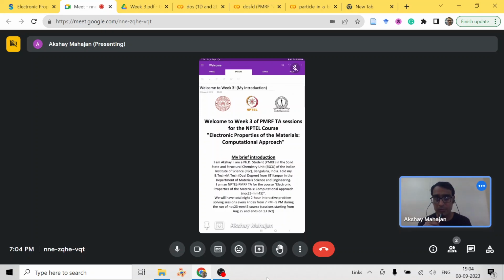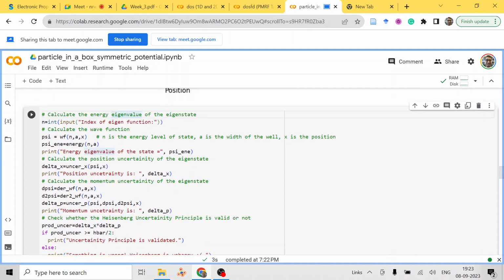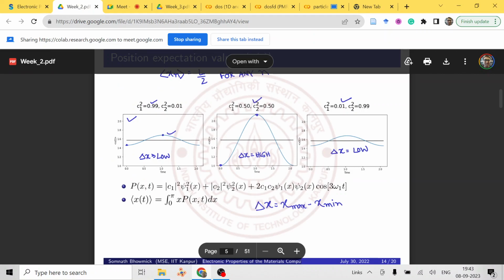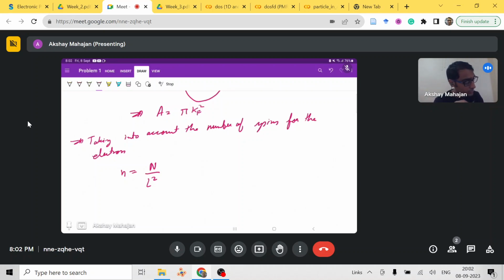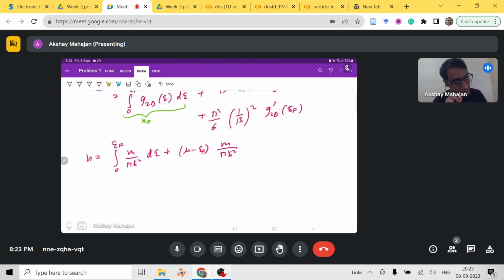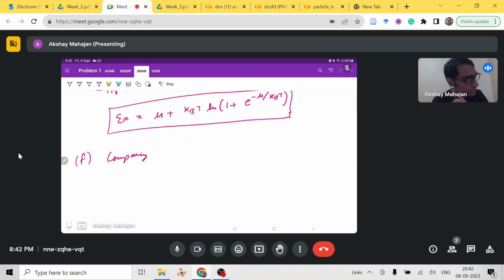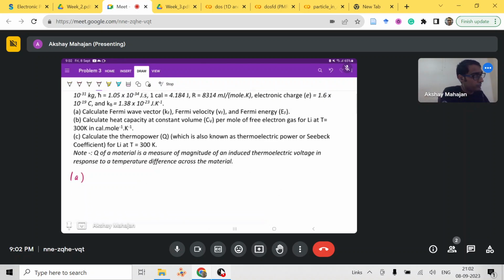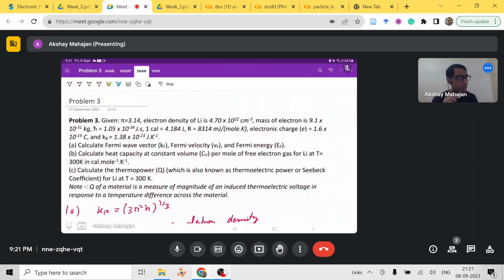Week 3: Electronic Properties of the Materials: Computational Approach (NPTEL-PMRF TA Session)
Recording of the live session for the NPTEL-PMRF TA session conducted on September 8, 2023, for the NPTEL course "Electronic Properties of the Materials: Computational Approach (noc23-mm45)"
In this session, first, we completed the problem of an infinite square well in the case of a symmetric potential using a Python script. Then, we solved a few problems on the Sommerfeld Model for Free Electrons.
SECTIONS :

00:00:00 Introduction
00:02:24 Particle in a 1D box - Symmetric Potential
00:40:55 Sommerfeld Model for Free Electrons: Problem 1
01:37:57 Sommerfeld Model for Free Electrons: Problem 2
01:54:54 Sommerfeld Model for Free Electrons: Problem 3
02:15:00 End of Session